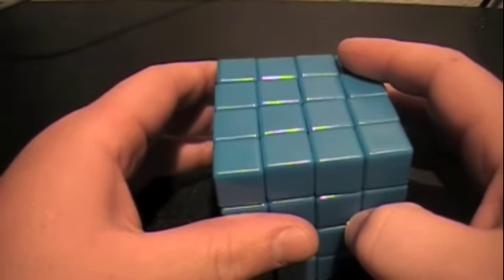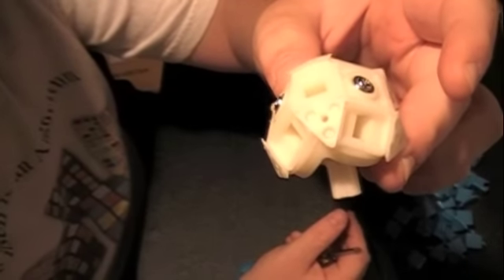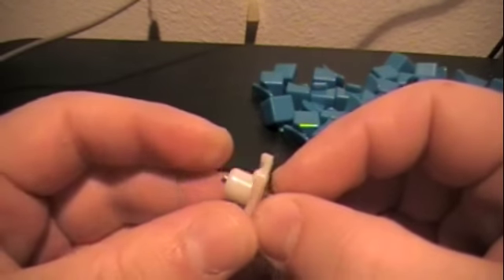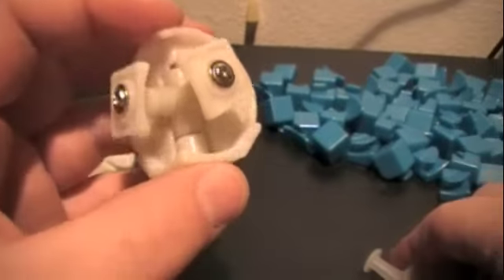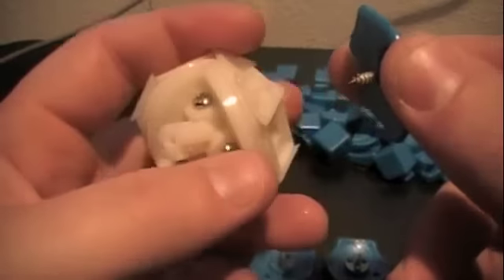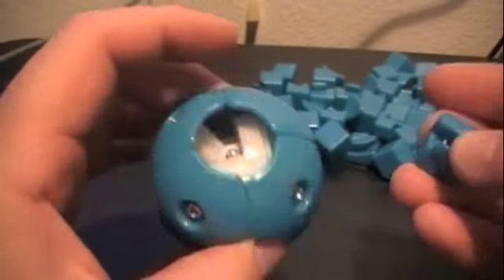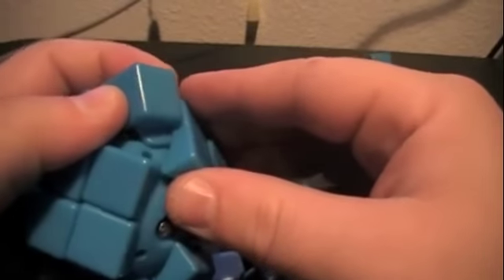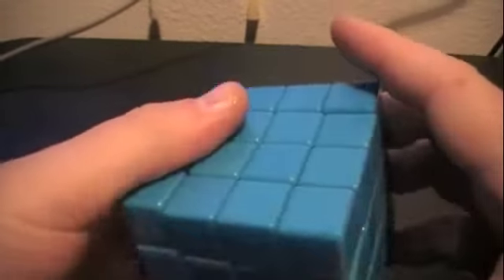How to lube the Dayan 4x4x4